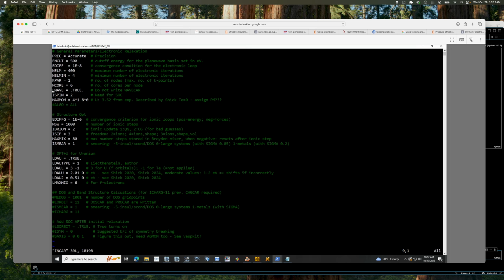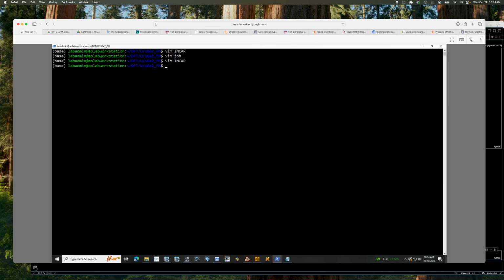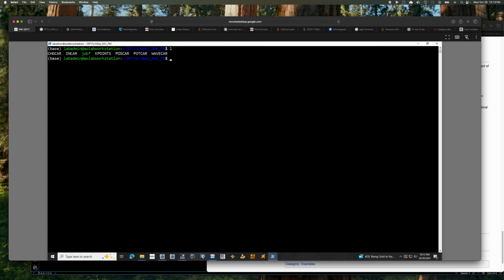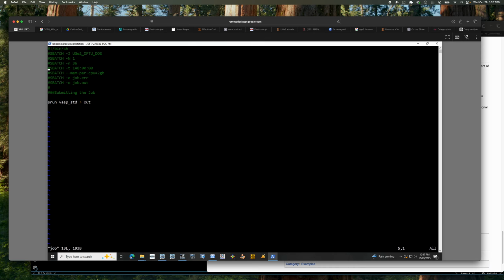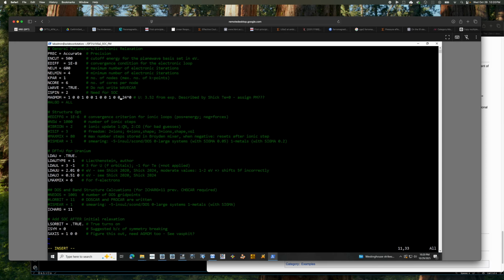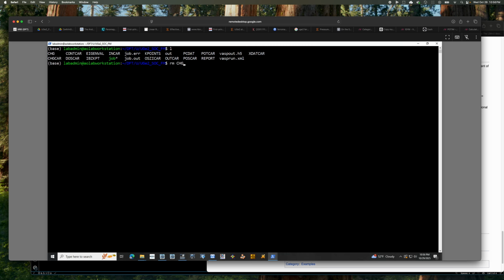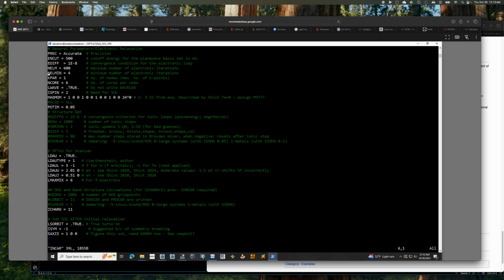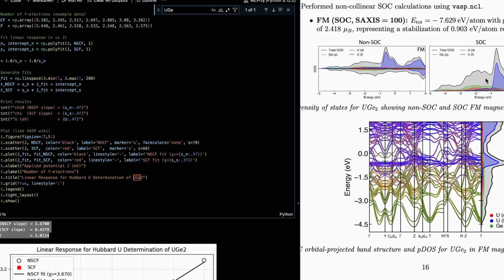VASP Spin-Orbit Coupled LSDA+U / DFT+U Calculation for UGe2 (Emil Jaffal)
In this video I show you guys how to actually do edit the U Hubbard correction parameter to run a calculation using the rotationally invariant DFT+U introduced by Liechtenstein et al